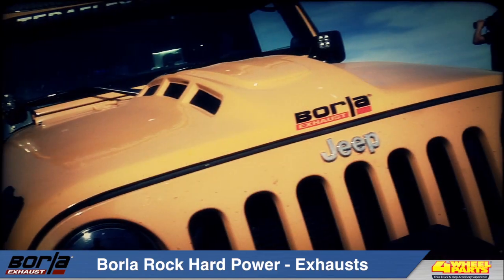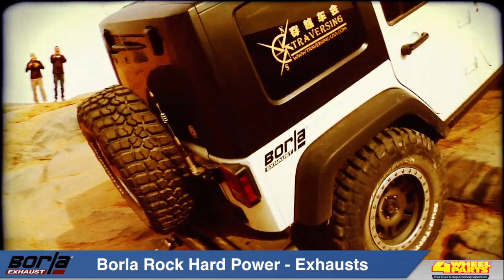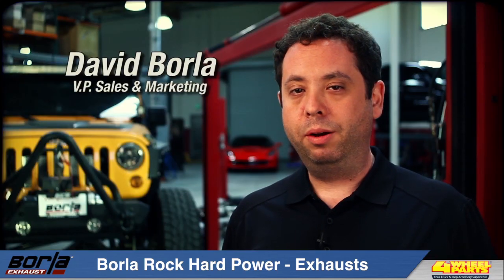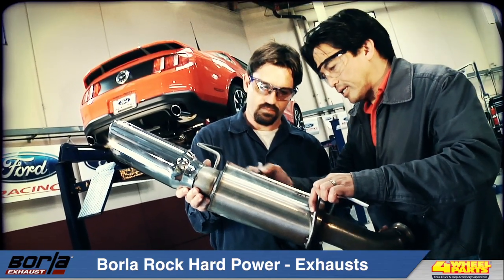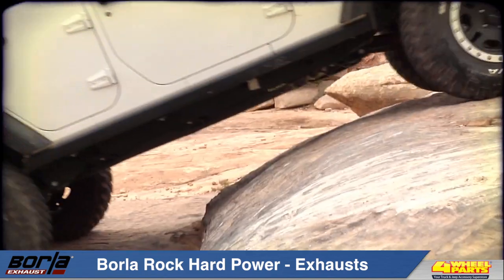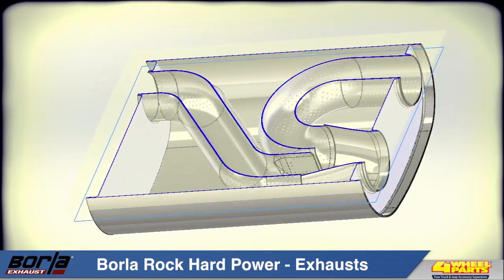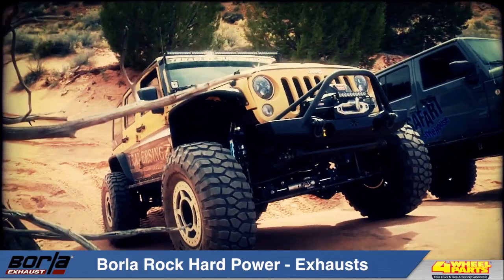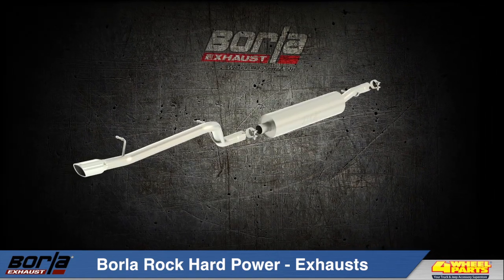Borla Rock Hard Power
This video features Borla Rock Hard Power Exhaust on Jeeps conquering the trails of Moab during the Easter Jeep Safari.
ABOUT 4WHEELPARTS
When 4 Wheel Parts opened its doors in 1961, the motto was “Quality Parts, Lowest Prices, Fastest Service and Fully Guaranteed.” Powered by that attitude, 4 Wheel Parts grew from a one-person operation to the nation’s largest distributor of off-road parts and accessories. Today, over 50 years later, our customers still demand superior service — and we strive to deliver at every opportunity.